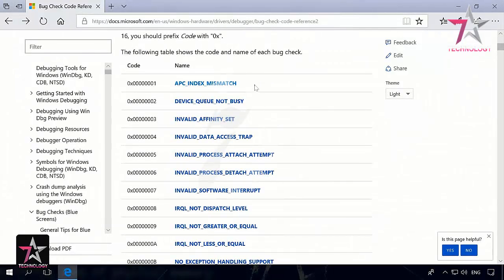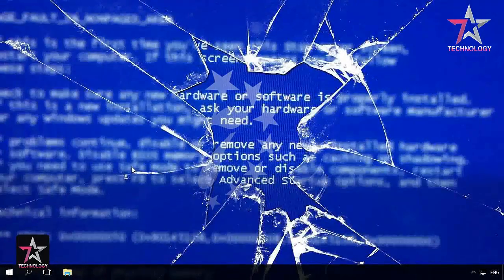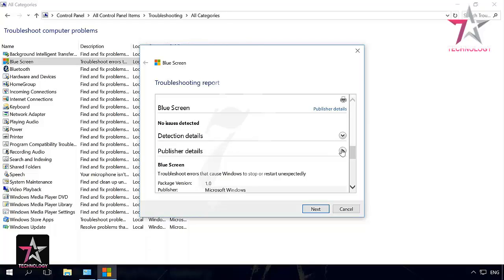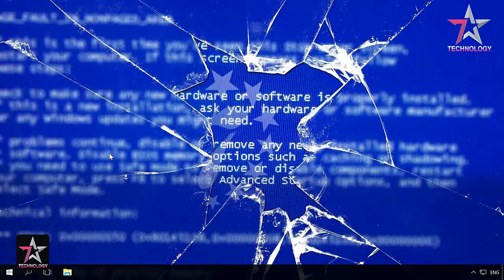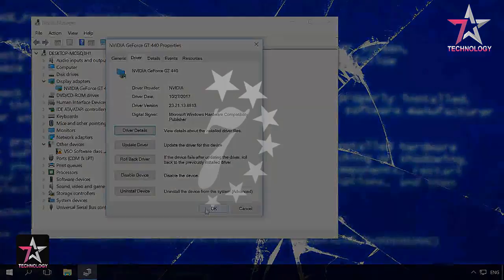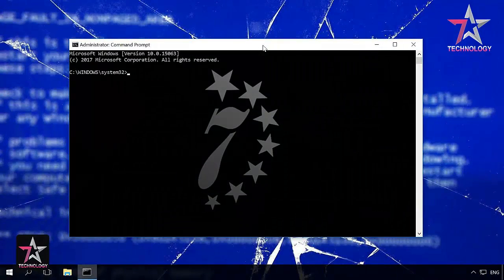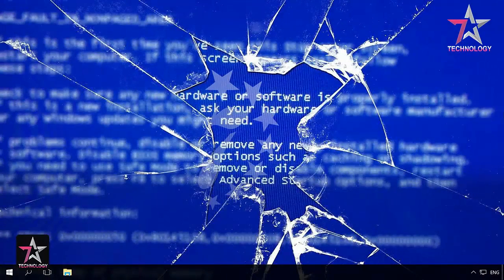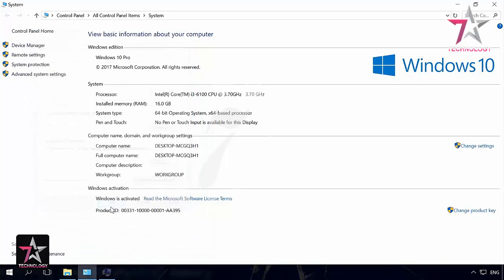How to Runs Computer into Blue Screen Errors and How to Fix BSOD in 2018 💻🛠️🤔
Watch about the blue screen of death, or stop errors in Windows. Let’s talk about why such errors happen and how to fix or eliminate them.

Accidental deleting of files, formatting the hard disk, a virus attack, an operating system failure or file system failure —
these are only a few problems that can be solved with programs

A stop error, or a blue screen of death is a warning about a critical system error in Windows. Today, you can face two kinds of such blue screens:
• the old version - like in Windows 7
• and the new version - like in Windows 8 and 10
By their nature, they don’t differ much:
• a notification of the fact that the system ran into a critical error;
• general recommendations for the user on how to fix the problem;
• and the stop code of the error to help you decode the information and understand what exactly caused the error.

Often, the first reaction of a user is to try restarting the computer as soon as possible. However, to fix the problem you need to eliminate its cause,
 and you can learn it by working out its stop code or name.
There are many such errors. That is why I cannot decode all of them in this video. At Microsoft official website, you can find the list of

The most widespread blue screen errors are the following:
0x00000001: APC_INDEX_MISMATCH
0x0000000A: IRQL_NOT_LESS_OR_EQUAL
0x00000005: INVALID_PROCESS_ATTACH_ATTEMPT
0x00000007: INVALID_SOFTWARE_INTERRUPT
0x0000002E: DATA_BUS_ERROR
0x0000005C: HAL_INITIALIZATION_FAILED
0x0000007B: INACCESSIBLE_BOOT_DEVICE

INACCESSIBLE BOOT DEVICE error in Windows 10, 8, 7

Of course, every stop error has a specific cause. But generally speaking, you can see a blue screen of death if:
• a hardware element is out of order (hard disk, random-access memory, graphics adapter, power supply unit etc);
• there is a conflict between devices of the computer;
• some hardware is incompatible with the operating system;
• a device suffers from overheating;
• you are using wrong drivers, or there is a driver conflict;
• you are using wrong BIOS settings;
• the hard disk is running low on free space;
• the computer is attacked by malware or viruses;

Finally, the most important thing - how to eliminate or fix the blue screen errors?

Read our blog to learn how to use the test-checking utility in Windows 10, 8 or 7

I recommend watching our video about checking the hard disk for errors and fix them in Windows 10, 8, 7

The guide on using Victoria to check and fix the hard disk -

Checking the temperature of the processor, graphics card or hard disk in a computer or laptop

I have made a detailed video about viewing information on errors and fixing Windows errors with Reliability History options or Event Viewer
That is all for now. Ask questions in your comments.

Playlist: Tuning and Adjusting Windows 10: Restore Points, Resetting Passwords, Backup, Defragmentation, Compatibility Mode